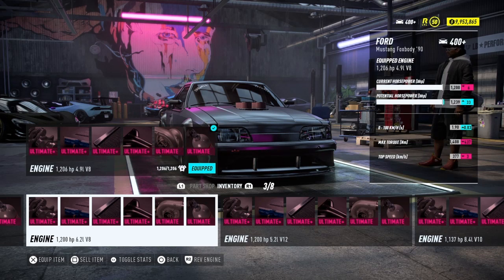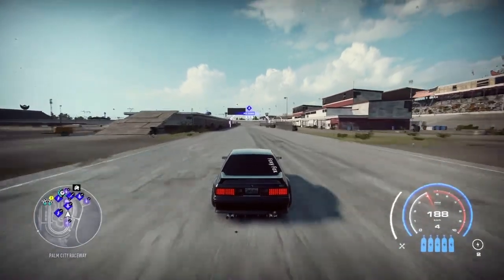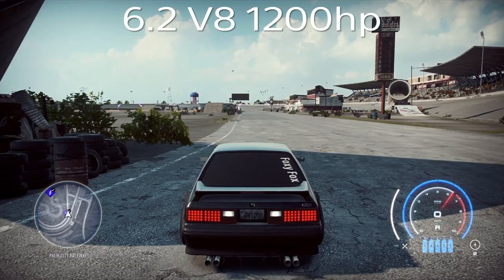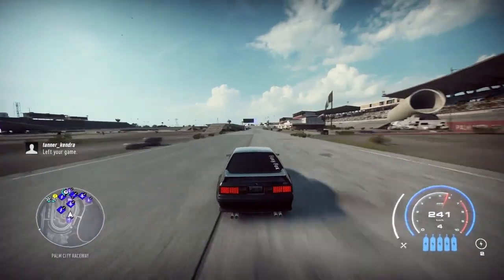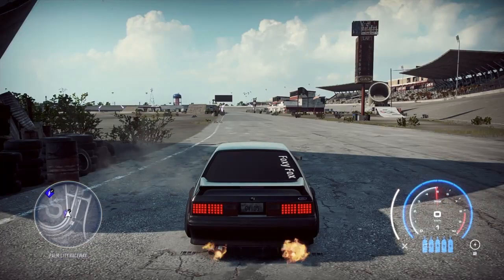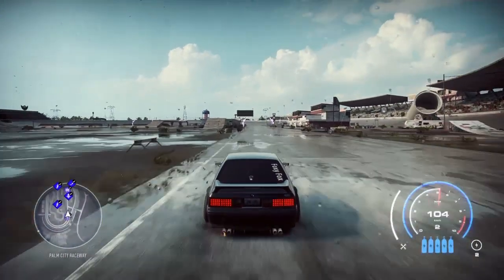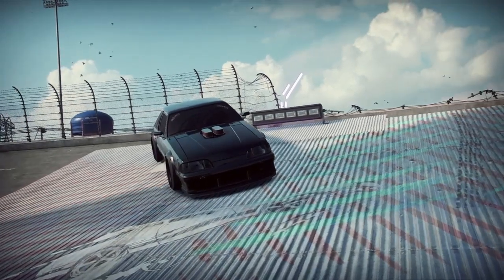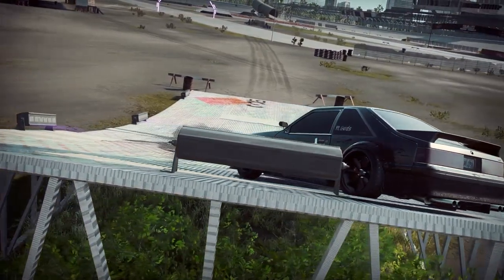*BEST* Drag Engine Ford Mustang Fox Body '90 in NFS Heat FAN REQUESTED